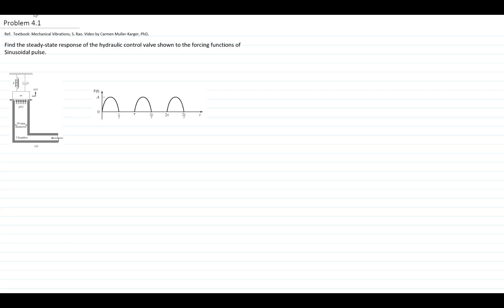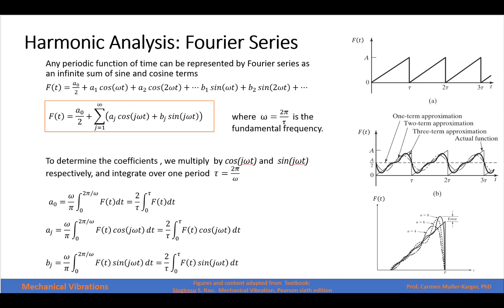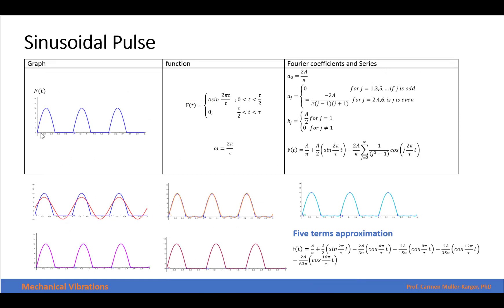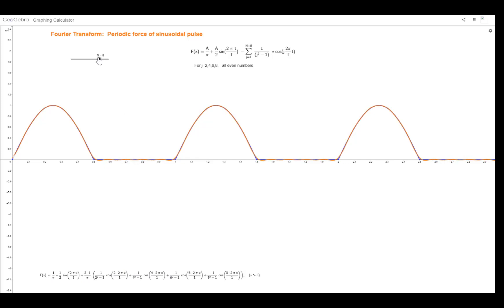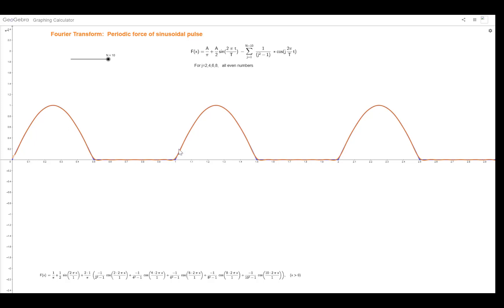Problem 4 1 Transient Response to Sinusoidal pulse function, Mechanical Vibration,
MECHANICAL VIBRATIONS

Transient Response to Sinusoidal pulse function, Mechanical Vibration using Fourier Series.
Chapter 4, Problem 4.1 Textbook S. Rao Mechanical Vibration